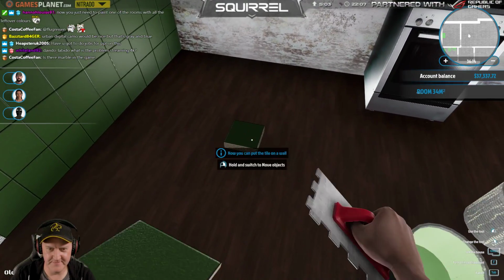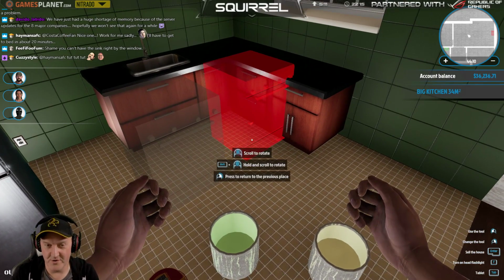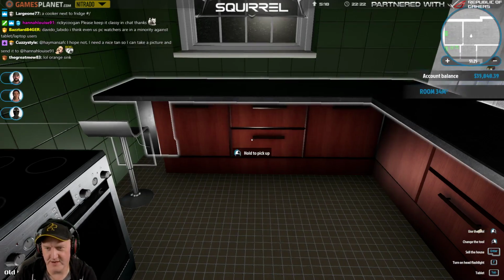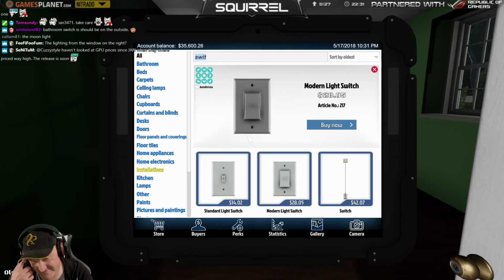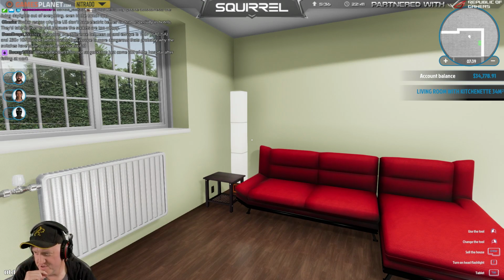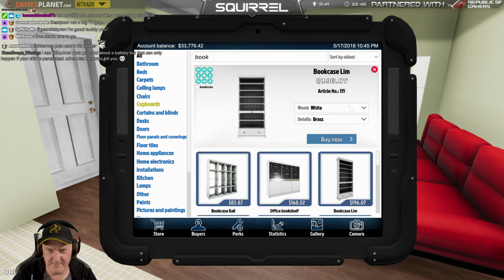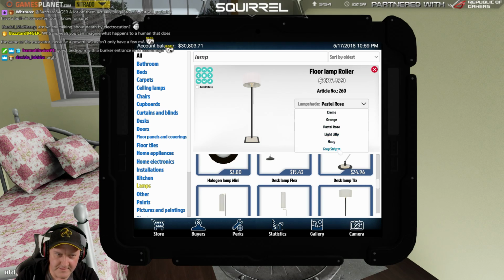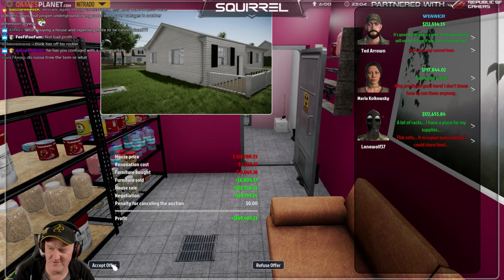House Flipper | 17th May 2018 | 6/6 | SquirrelPlus